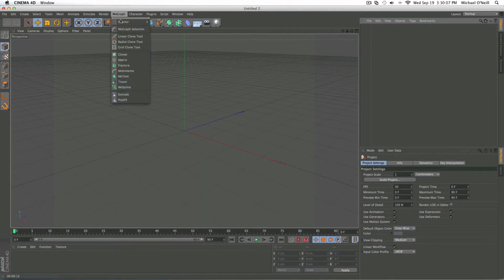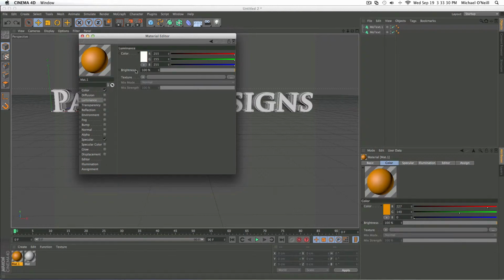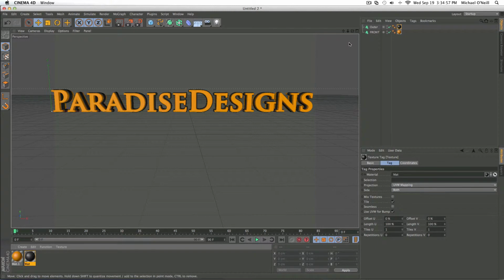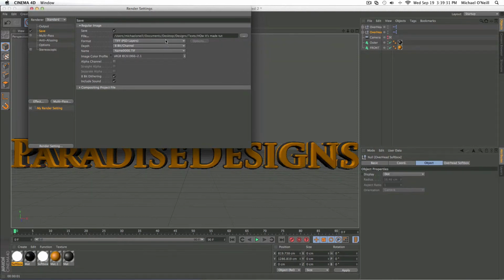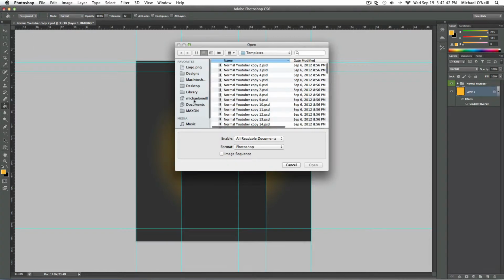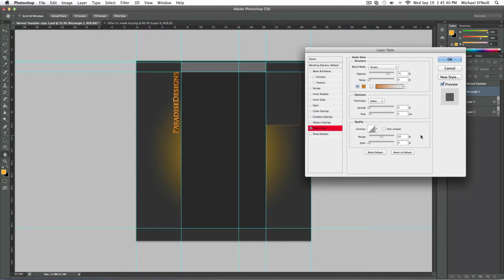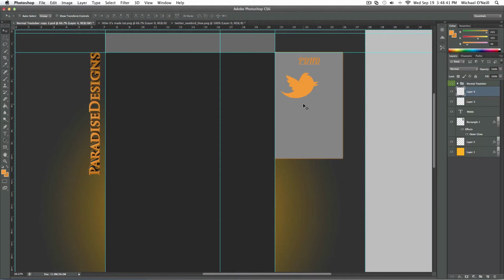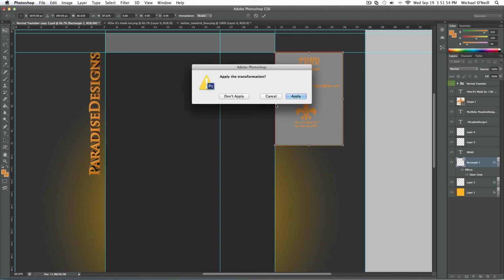How It's Made Ep: 1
Let me know how you like this series! I think it's a good idea but if y'all don't like it then let me know!